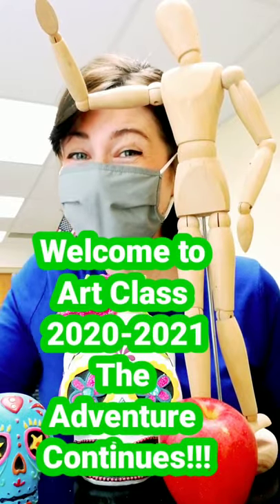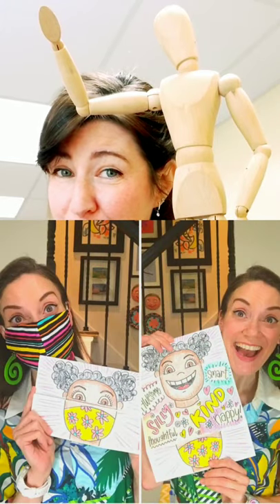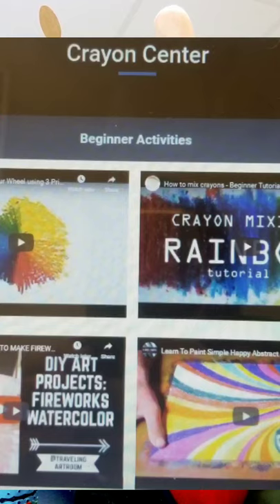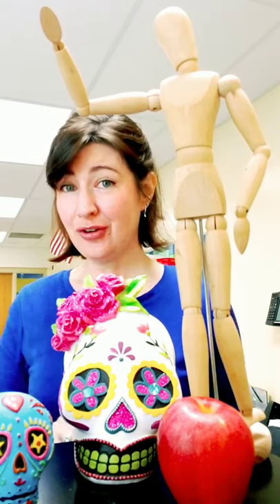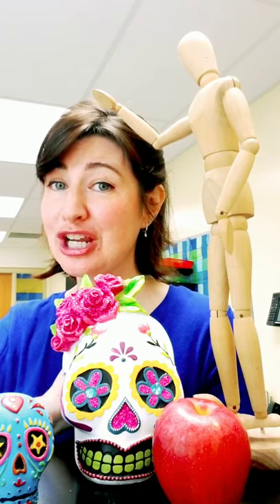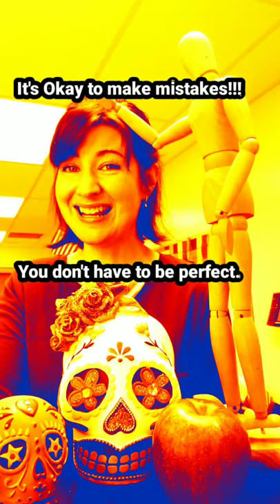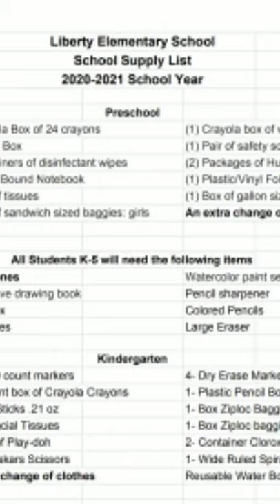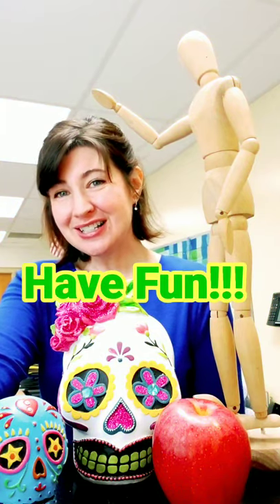Art Class 2020-2021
Info and Instructions